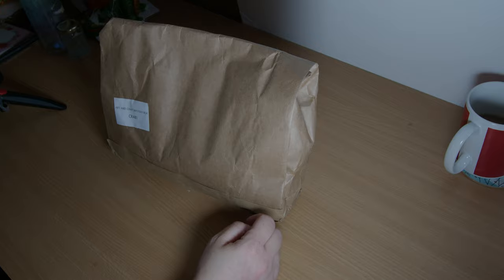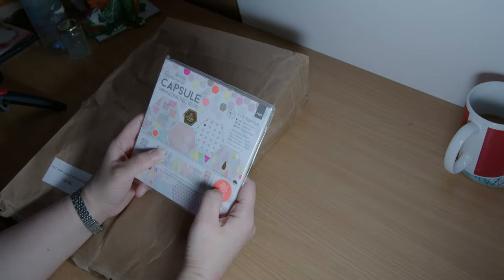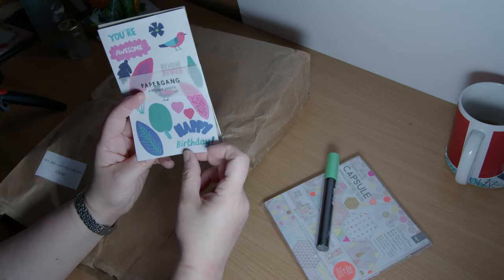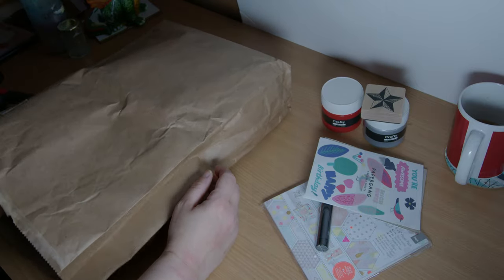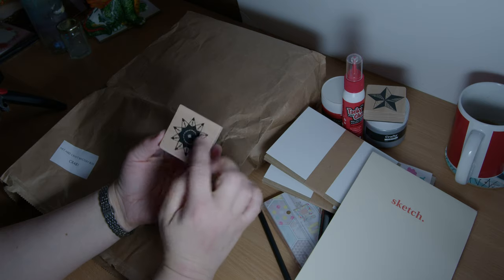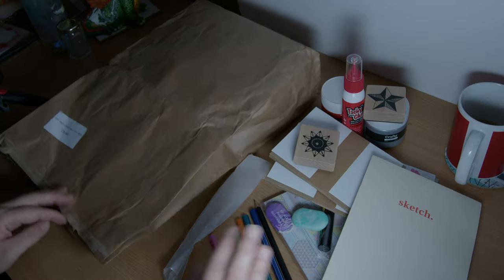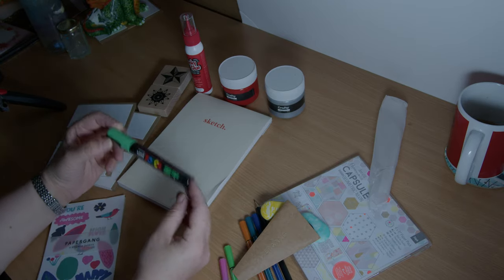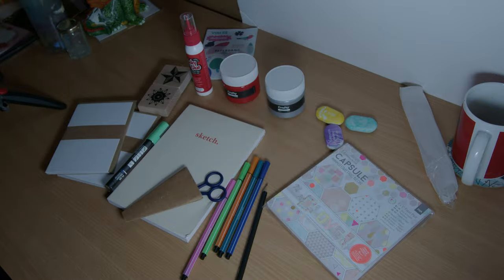Mayday! Mystery Craft 'Box'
This isn't exactly the barnstorming video I'd hoped to come back with but heck, it's better than no video...?

No Music

Recording set-up:
Black Magic Pocket 6K (set to 4K)
Aokeo AK-60 Professional USB Streaming/Podcast Microphone
Drembo M4 mini mixer
1 Fudesy continuous lighting, table top, 60 LED panel light
OneOdio Studio Pro-50 headphones (they're vegan, although I'm not)

Adobe Premier Pro for editing, voiceover etc. (again, any recommendations for better apps/software always gratefully recieved)
Adobe Audition for voice capture (why is it always out of sync?)